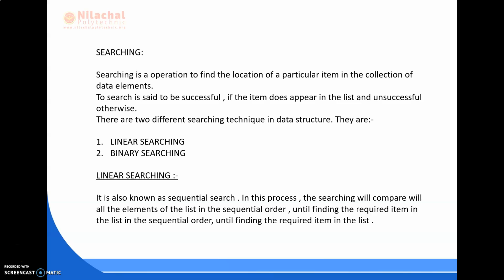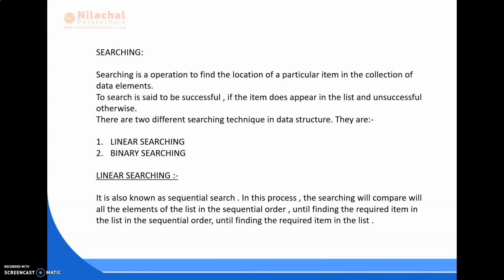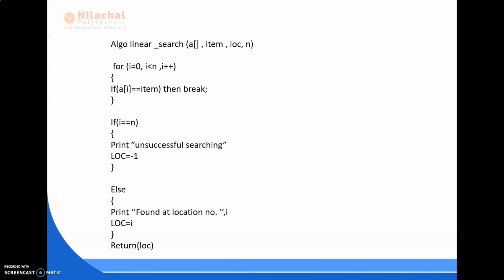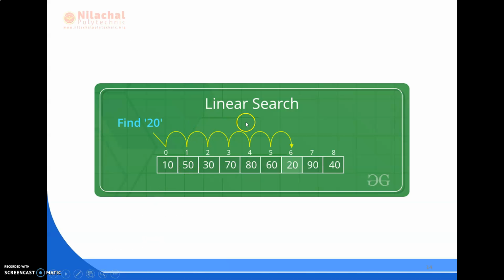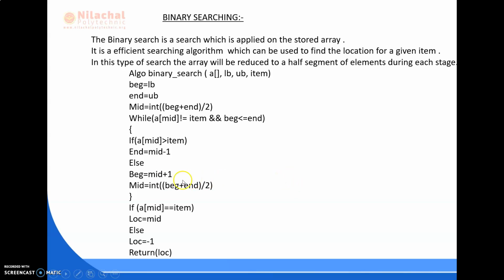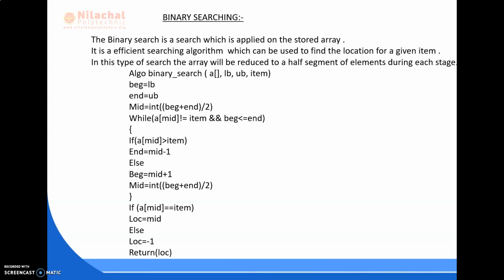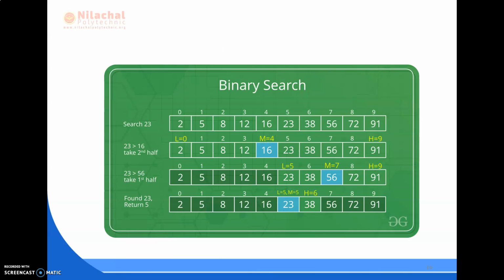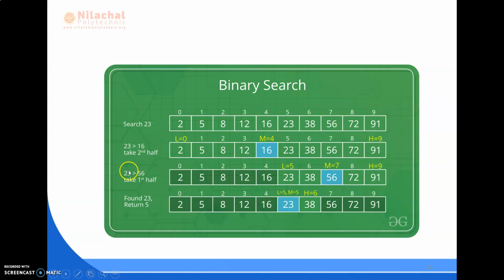3RD SEM CSE DATA STRUCTURE CHAPTER-8 SORTING SEARCHING & MERGING PART-3